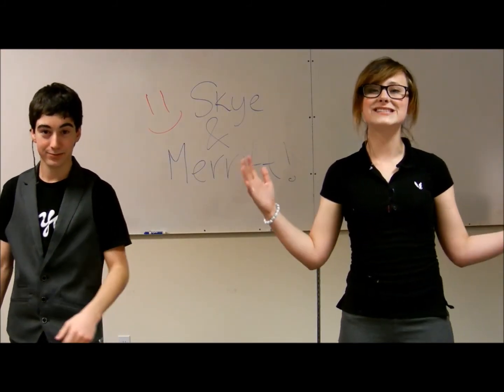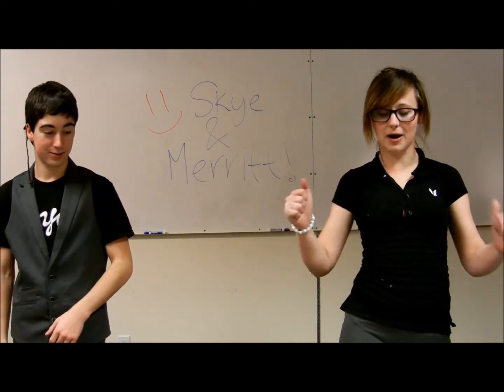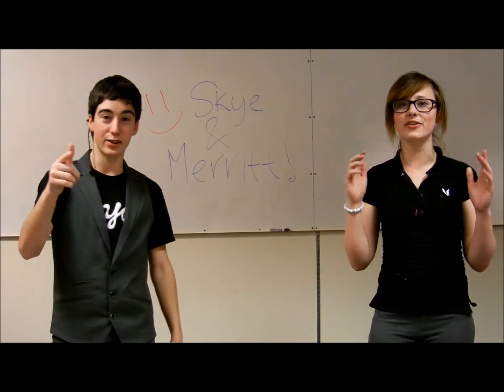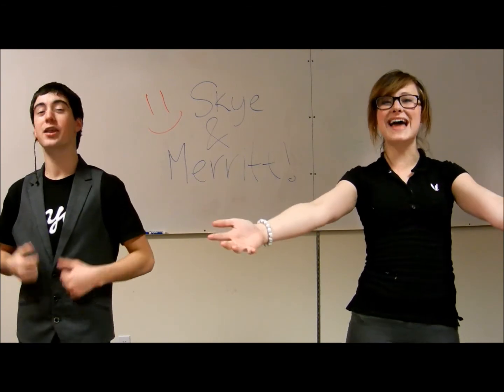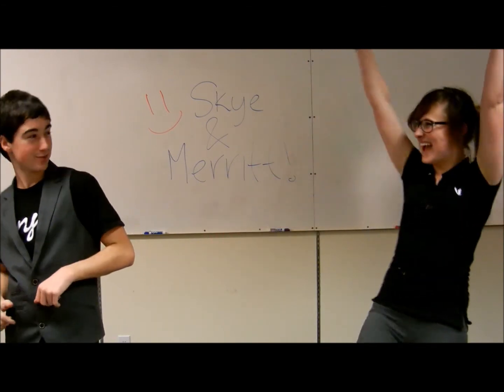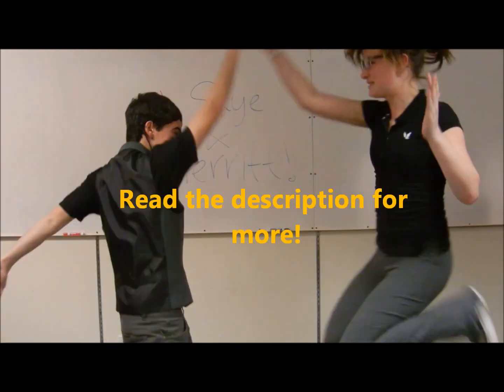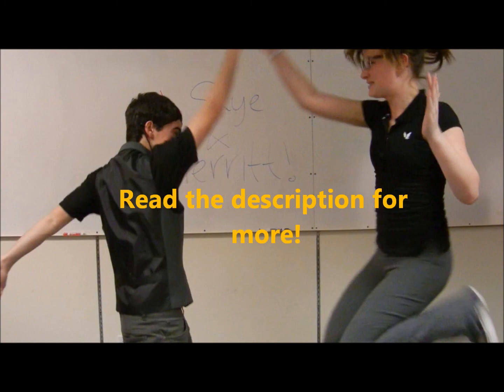SPACELAB: Liquid Lenses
Hey! This is Merritt Opdycke (16 years young!) and Skye Mceowen (16 also)! We are students at Aviation High School in Seattle, WA. We want to send liquid (oil and water) lenses to space! Focus on the future with liquid lenses! Close your eyes, clap your hands three times, like our video and make a wish and it'll come true ;)

Song: "Look Up in The Stars" by Kid Cudi

Electrowetting:
When you Apply an electric field to a hydrophobic (not mixable with water) liquid in order to modify the ability of that liquid to maintain contact with a surface.

Reasons to conduct the experiment:
These lenses are REVOLUTIONARY! They have no moving parts, are a simpler design, and require less maintenance. Also, they are very shock resistant
This experiment will advance scientific knowledge REGARDLESS of results because these lenses have never been tested in space.
While one company already produces these on Earth, they are restricted to making smaller lenses because the electrowetting forces in the larger ones arent able to overcome gravity.

Experimental Question:
Are larger liquid lenses able to be adjusted and controlled more efficiently than on Earth, in a microgravity environment?

Hypothesis:
Our hypothesis is that liquid lenses will be more efficient in microgravity than on Earth because the electrowetting forces will not have to work as hard to counteract the pull of gravity. in order to change the curvature of the lens.

Method:
Test two different sizes of lenses on Earth then compare to results on the ISS.

Expected results:
On Earth, the larger lenses should become asymmetrical and not work correctly. In space, they should perform fine.

THANKS EVERYONE! :D